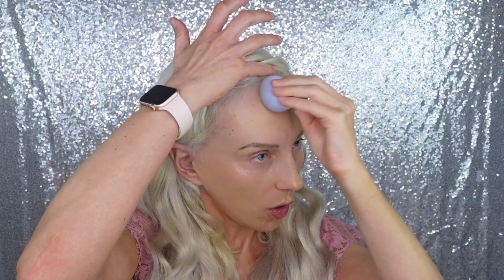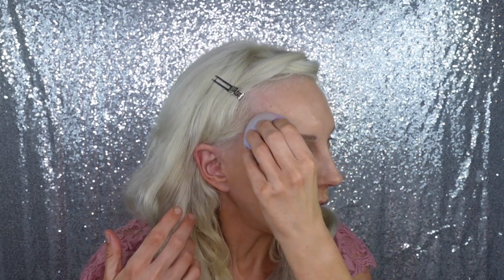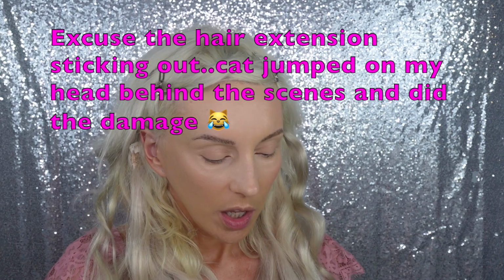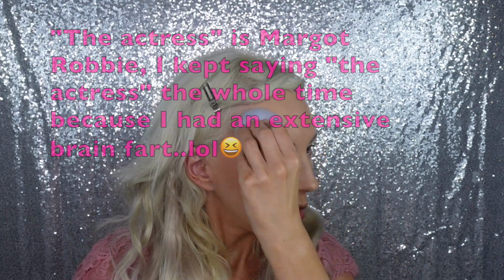BARBIE MOVIE MAKEUP LOOK TUTORIAL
Hey guys!  I hope you enjoy this quick look for Fridays Are A Drag.  Not really drag but a movie inspired look.  I've always been a fan of Barbie, this is a very simple look but fun!

My Name is Elaina.  I am a huge makeup fanatic, I love everything beauty, drag, makeup, glam.
I'm a self taught makeup artist, Group Exercise instructor and a licensed cosmetologist.  I'm Russian American that moved a bit, Miami, Atlanta, Las Vegas, New York.  Los Angeles is my current home and I'm loving it!